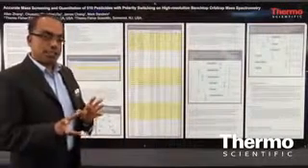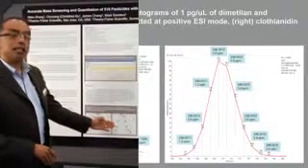Accurate Mass Screening of 510 Pesticides with High Res Orbitrap LC MS copia